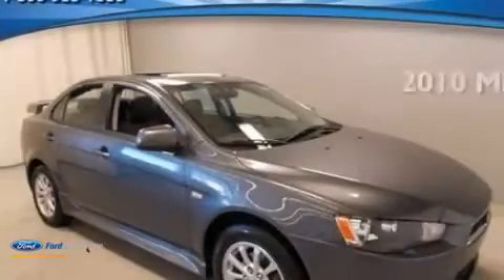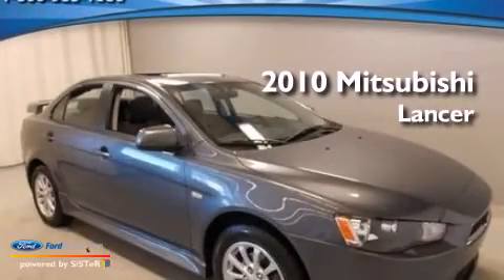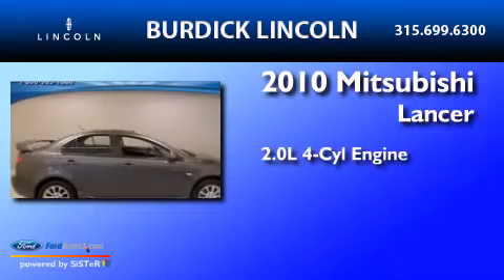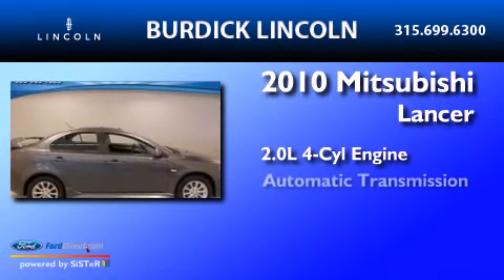2010 Mitsubishi Lancer Cicero NY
We have been honored to serve the Cicero NY area , we promise that your experience at our dealership will exceed your expectations ! Year : 2010 Make : Mitsubishi Model : Lancer Engine : 2.0L I4 16V MPFI DOHC Trans . : AUTOMATIC Exterior : GRAY Miles : 31,046 Interior : BLACK Stock : C106N6172 Roger Burdick Lincoln East Circle Dr Cicero , NY 13039